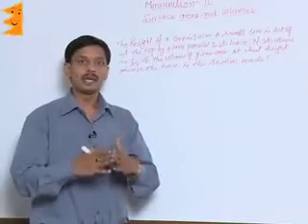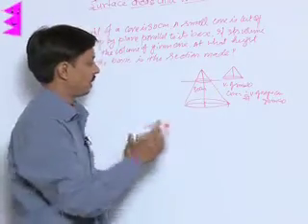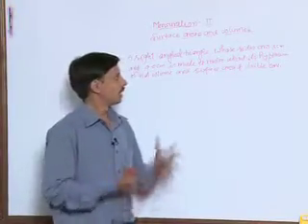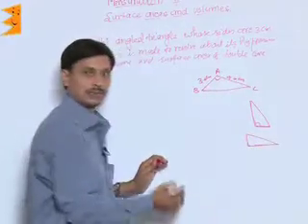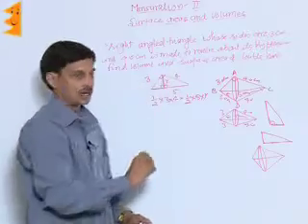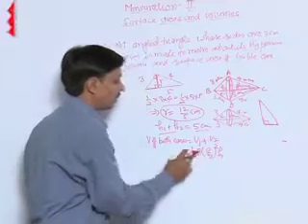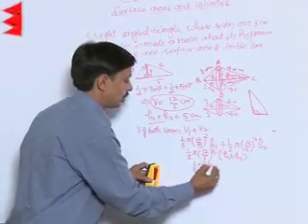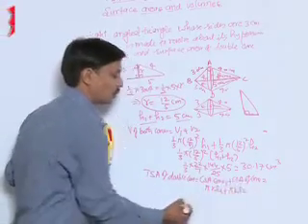Class 10 Maths Surface areas and volumes Applications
Topic: Applications